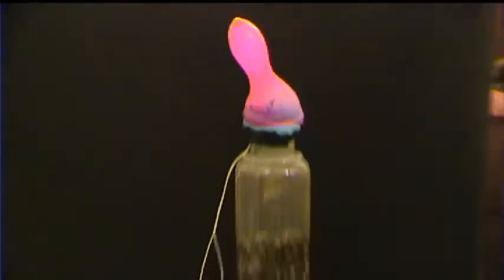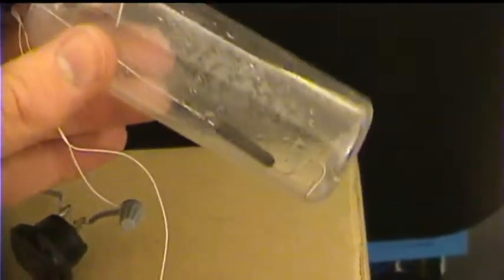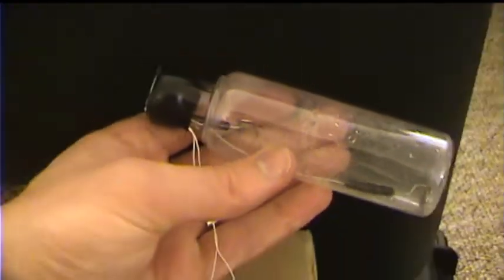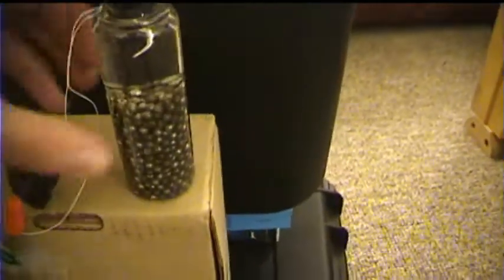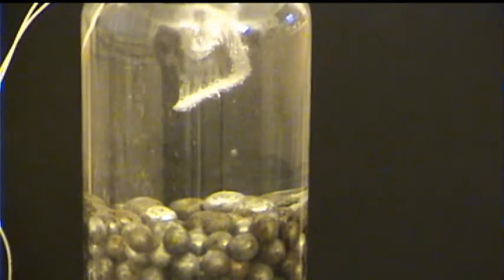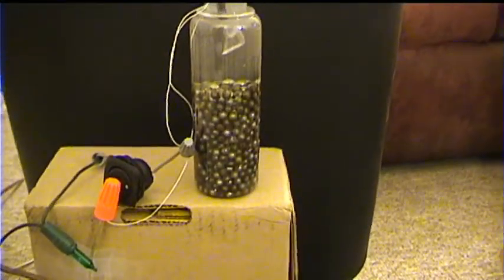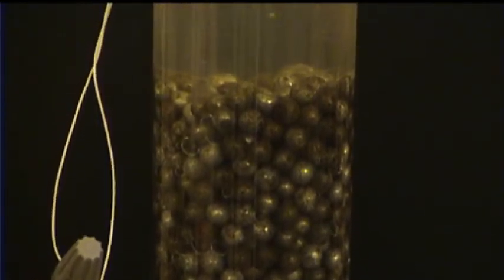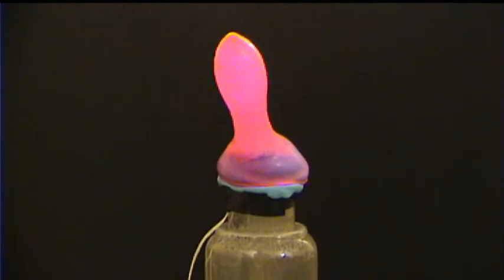Hydrolyzer prototype vlog 3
Next revision of the floating cathode design featured in the previous vlog entries.

Power source is DC 12V 250mA
Cathode is approx. 200 zinc plated steel BBs
Anode is Stainless Steel wire
Electrolyte is 90 milliliters distilled water + 600 milligrams pure baking soda